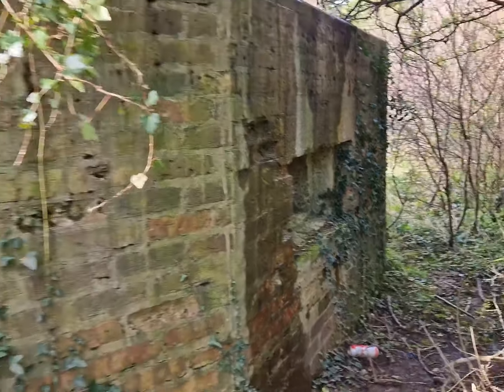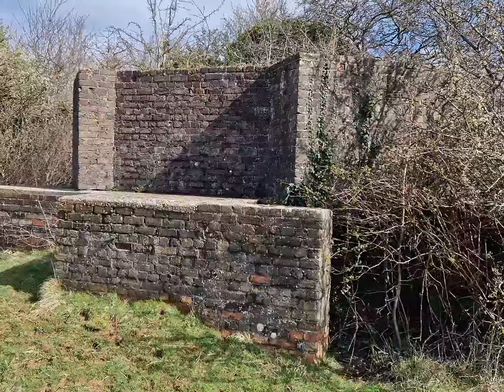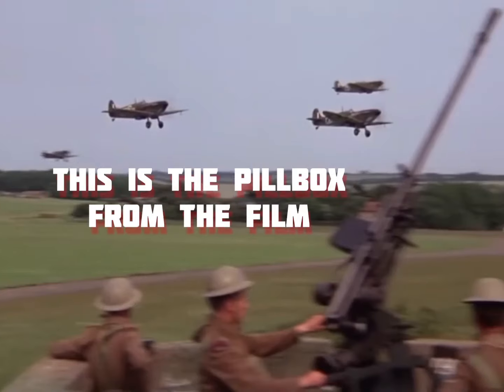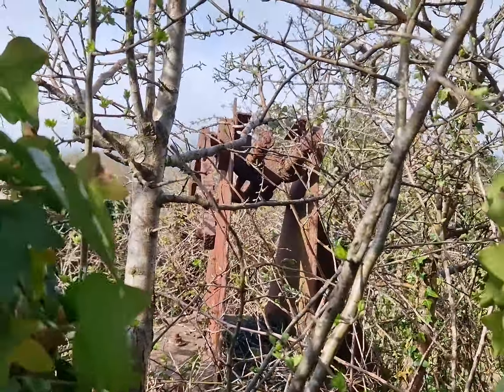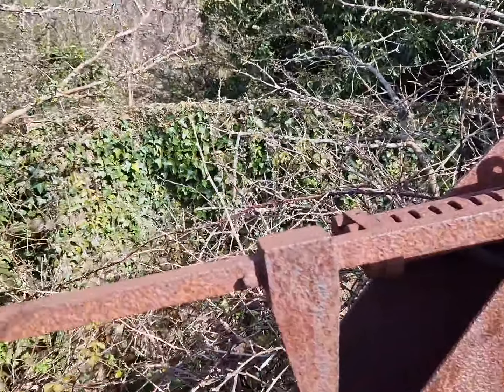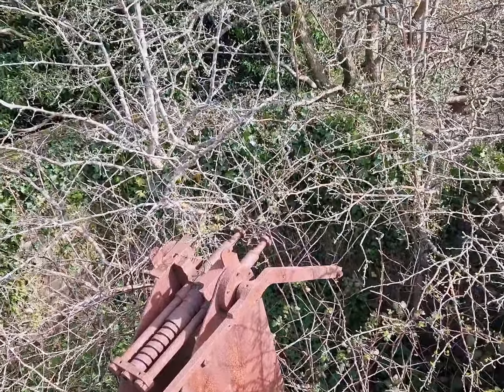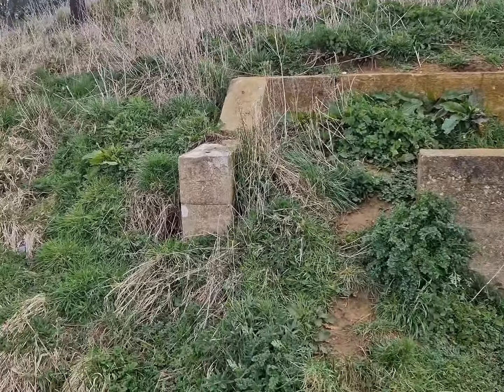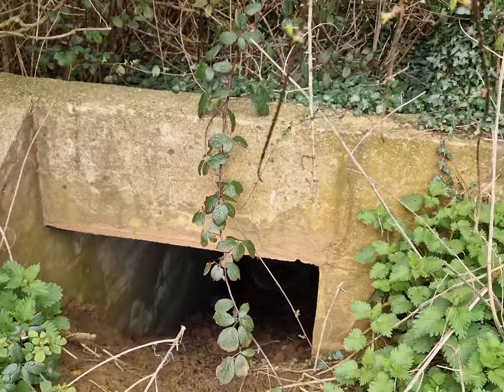WW2 Battle Of Britain Gun Mount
surviving gun mount for anti aircraft gun on top of type 22 pillbox.  in Hawkinge, Kent this was used during filming of Battle Of Britain.